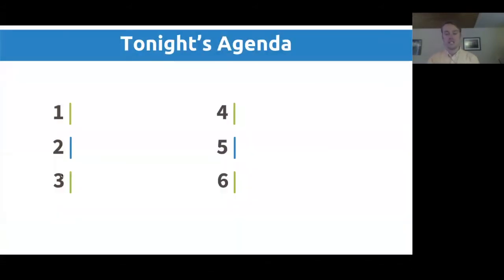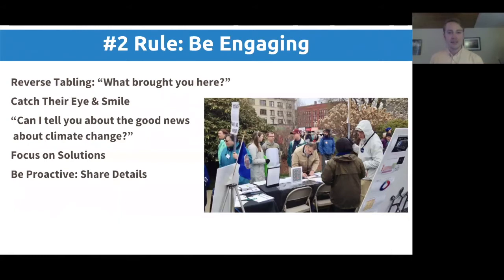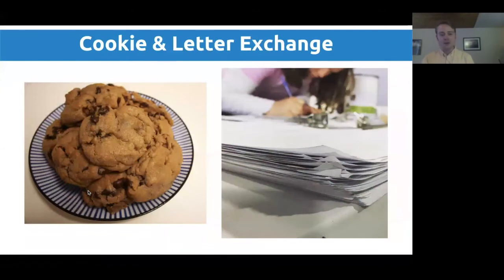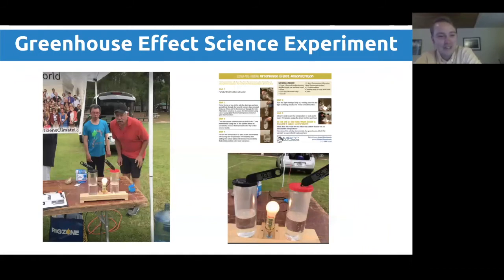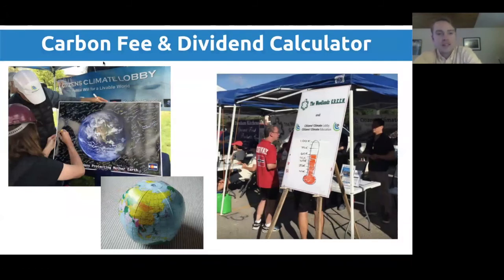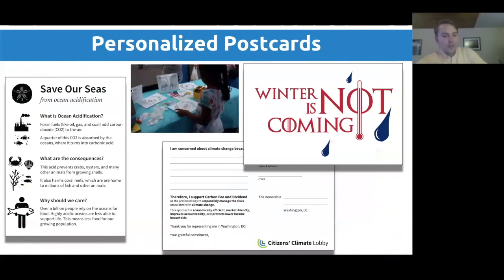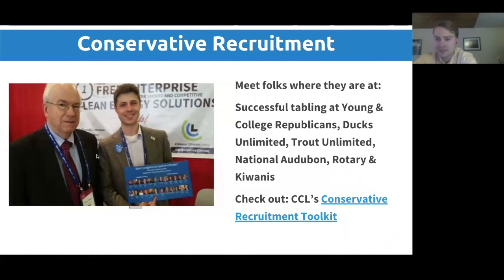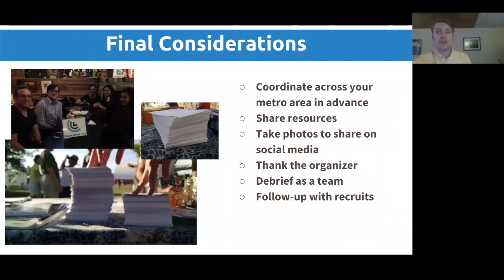Citizens' Climate University: Creative & Engaging Tabling Ideas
Excited to try out some fresh ideas to boost your group's tabling engagement?

Join Brett Cease, CCL's Volunteer Education & Engagement Coordinator to ​absorb ​the fun​, ​interactive ways CCL chapters around the country are creating to engage their community members at tabling events.

Tabling is one of the best ways to educate, empower, and encourage people to take action, as well as the chance to find community members interested in joining CCL.​

​Use these tried and true approaches to help your group's efforts and encourage your newer volunteers to get engaged through a low-risk, non-threatening way to ​quickly ​develop your climate ​communication and ​listening skills.